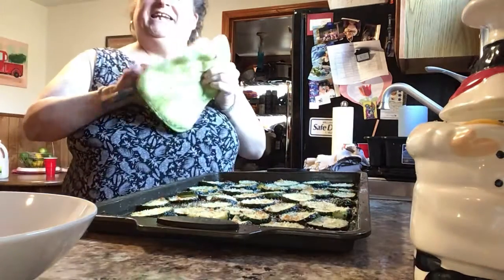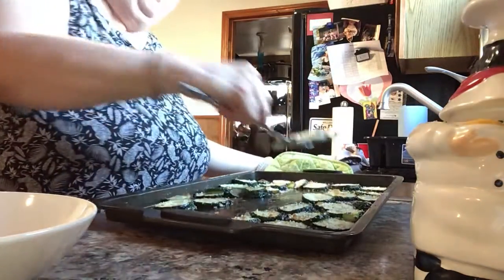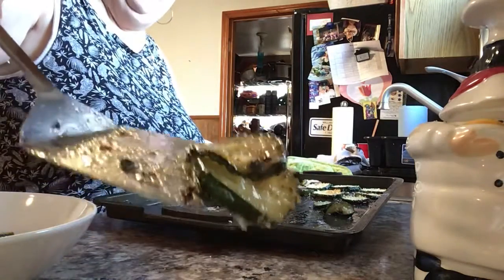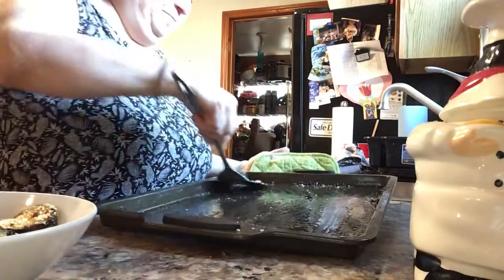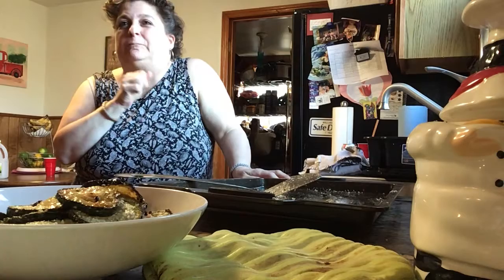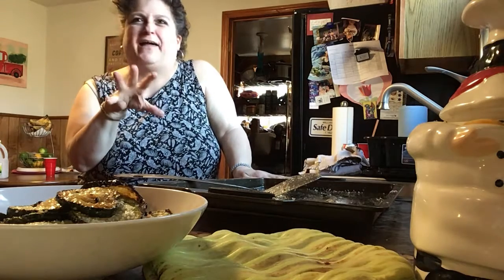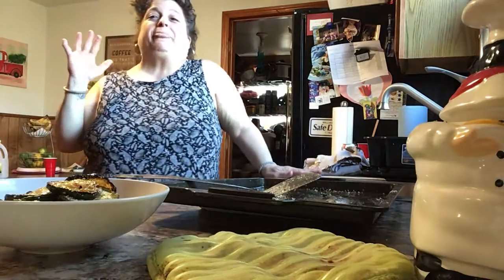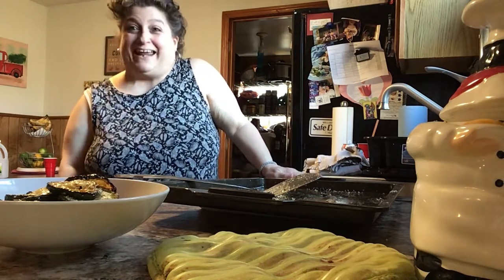Parm garlic zucchini part 2